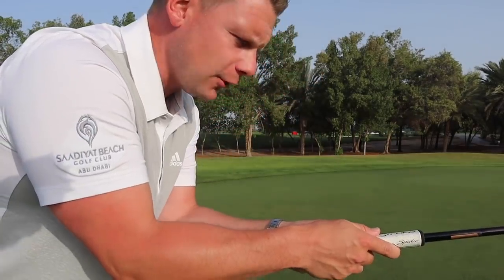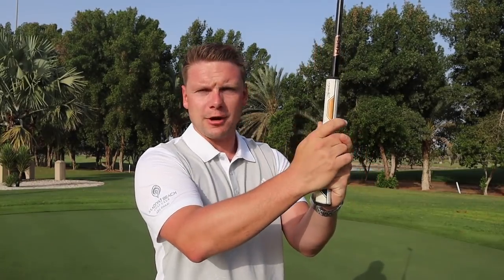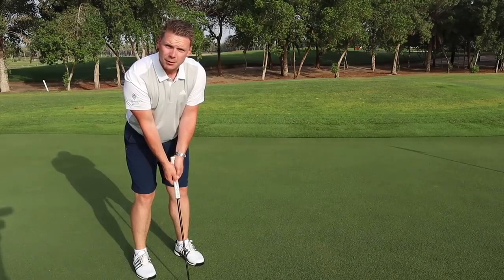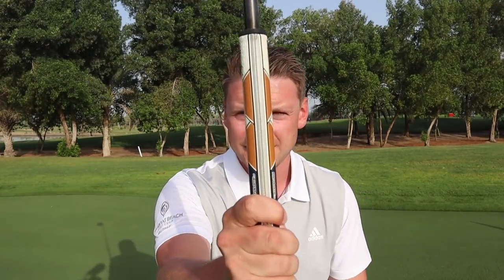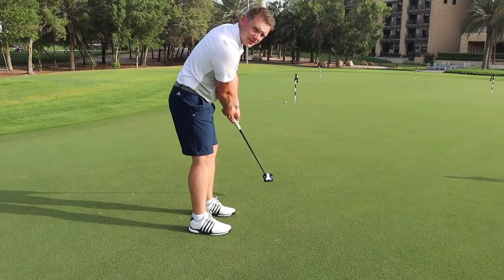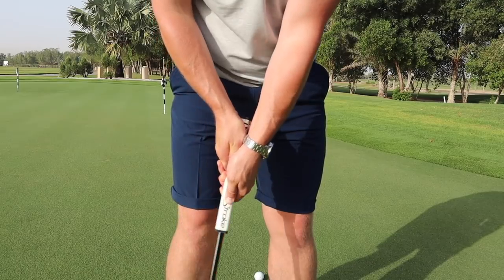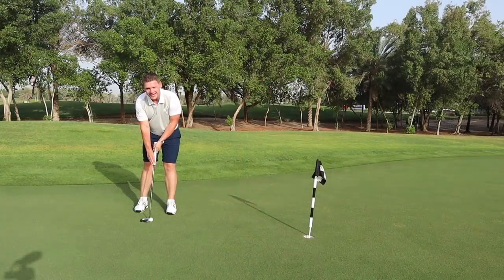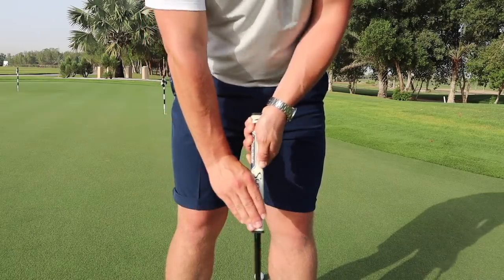Which Putter Grip Can Save You Shots?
Which Putter Grip Can Save You Shots? Putting is one of the most important and hardest elements of golf. how to hold a putter? how should you grip a putter? if you can become a good putter you will generally save yourself shots, lower your scores and enjoy your golf more. You've just bought a brand new Scotty Cameron, Taylormade spider, odyssey Stroke Lab to try and help improve your putting, but which grip should you use? I go through three of the most common putter grips you will see players on both the European Tour and PGA Tour use. lets do it... and lets do it now!